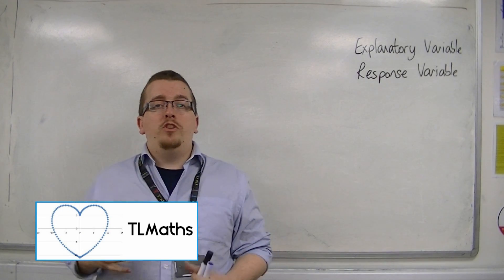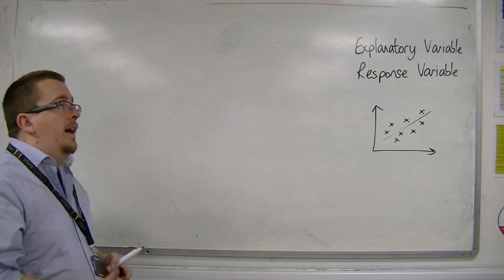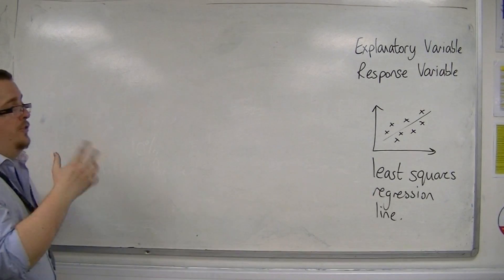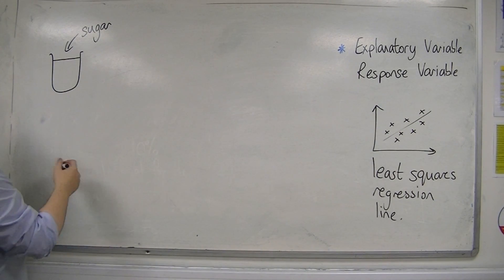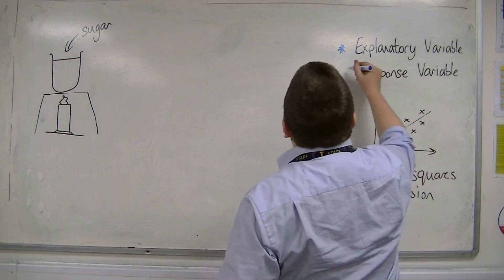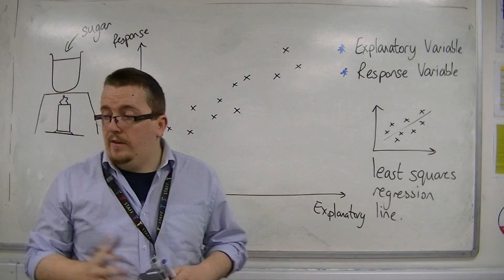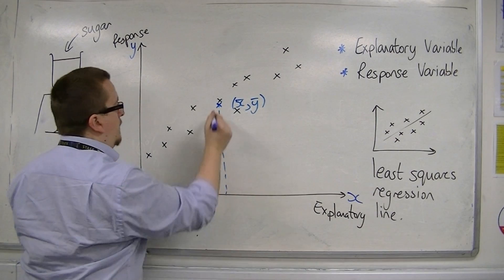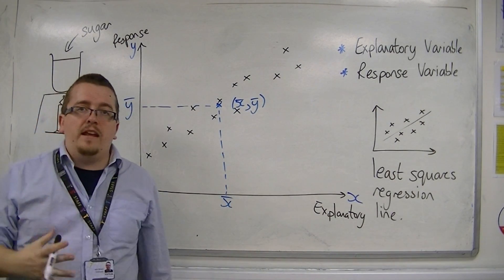AQA Statistics 1 7.01 Introducing Linear Regression Part 1